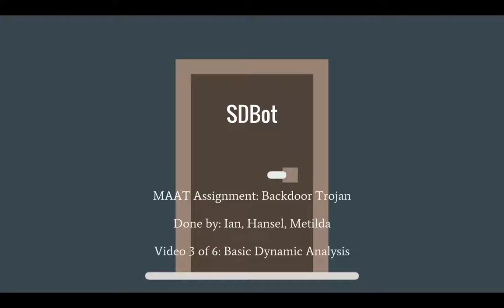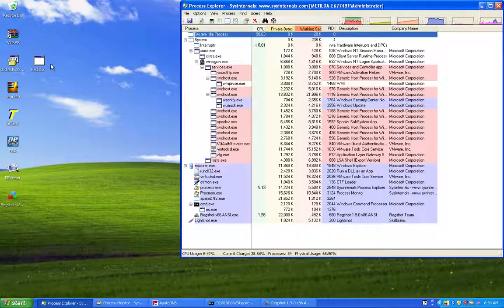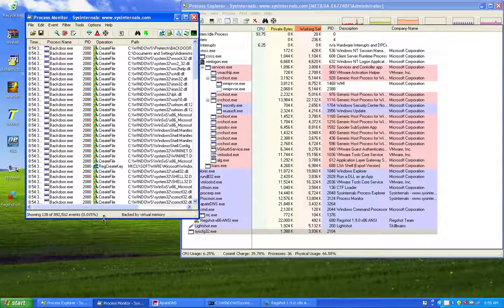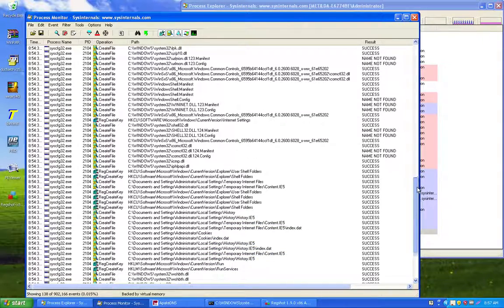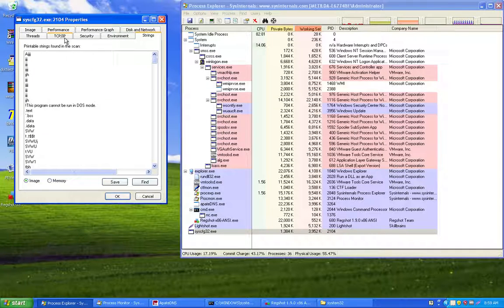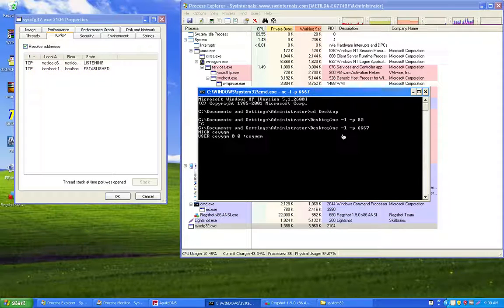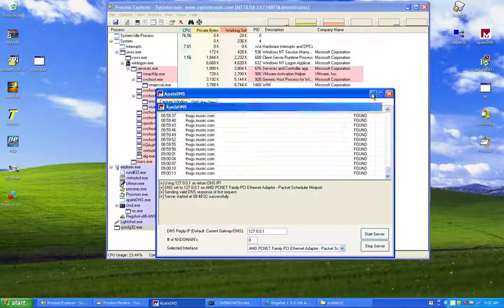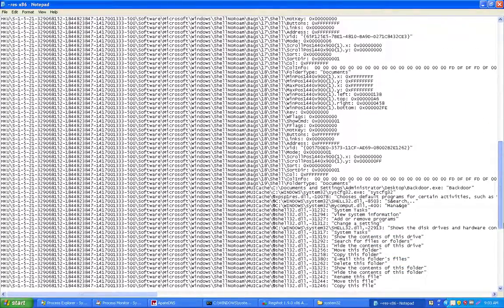Basic Dynamic Analysis Part 3 of 6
This is part 3 of 6 videos for our Malware Analysis and Anti-virus Technology. We execute the SdBot (backdoor trojan) in real time and analyse it with tools.